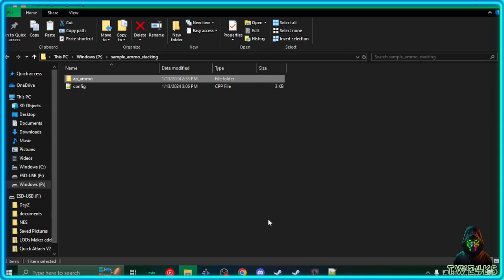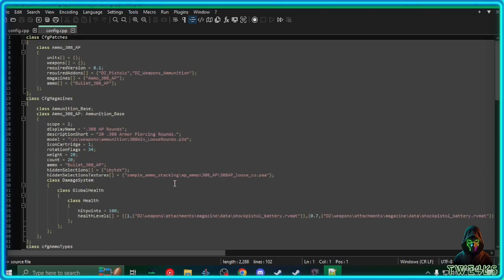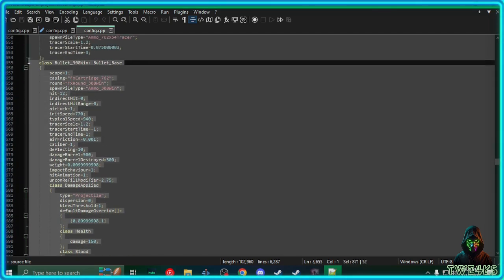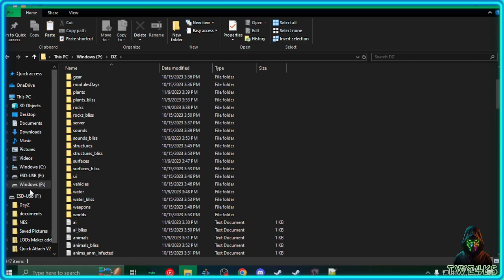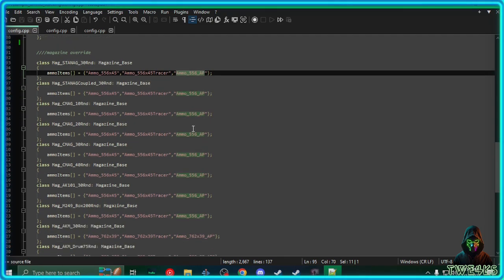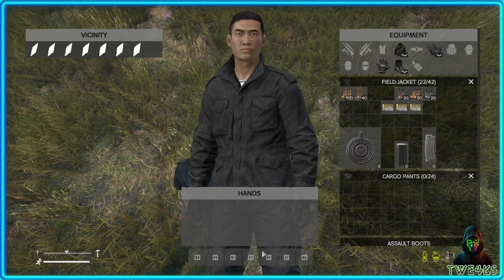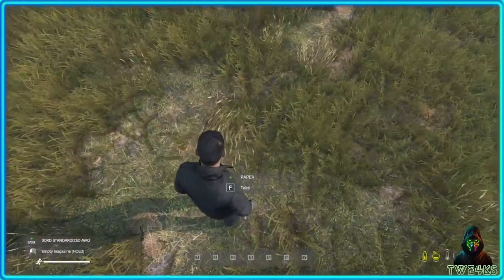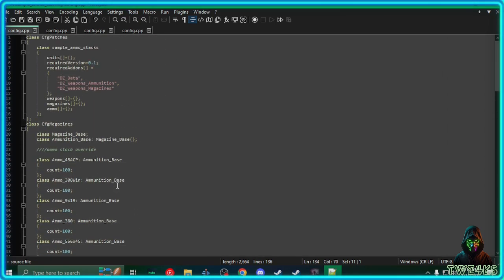DayZ Mod Tutorial, How to make your own ammo stack override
This video I show how to make your own ammo stack override and magazine override for custom vanilla variant ammo.. Thanks for watching and if this helps give the video a like, comment and sub to help support the channel..

Special Thanks to the band HEXEREI for use of their song "Yellow" for the intro and outro music.